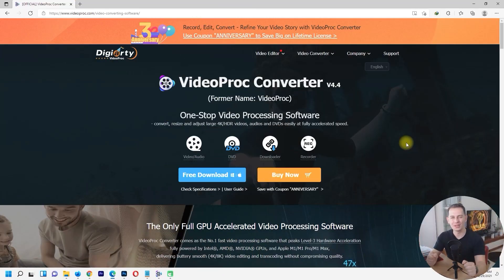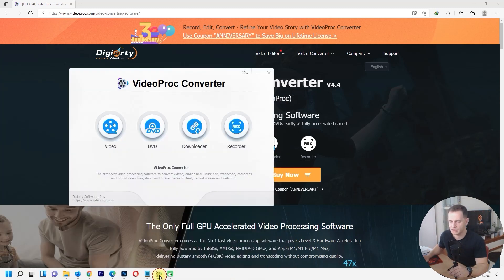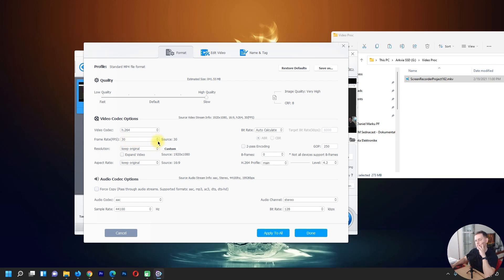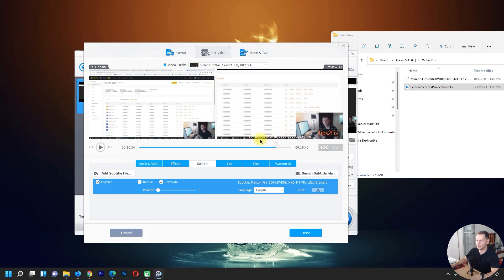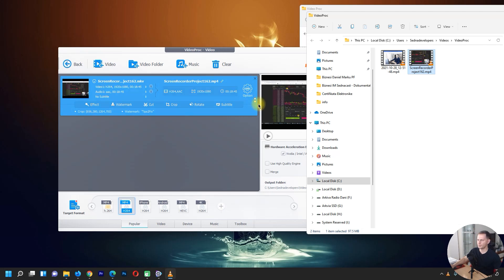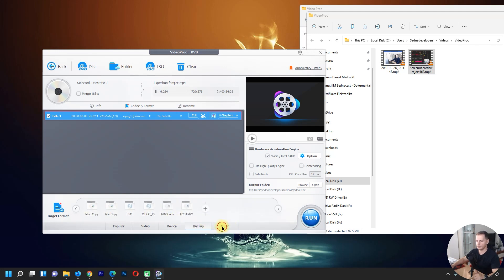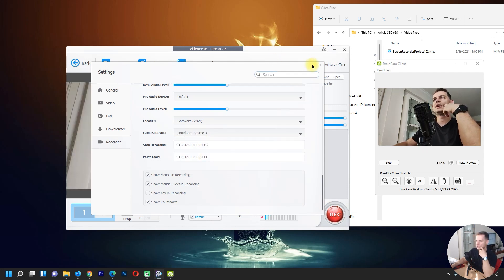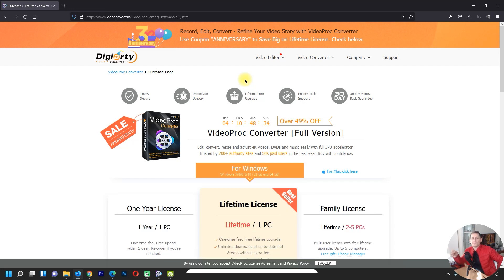VideoProc Converter - Best Video Converter for PC/Mac (Giveaway License)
👉 Best Free Video Editing Software for Beginners and Vloggers in 2021(No Watermark)